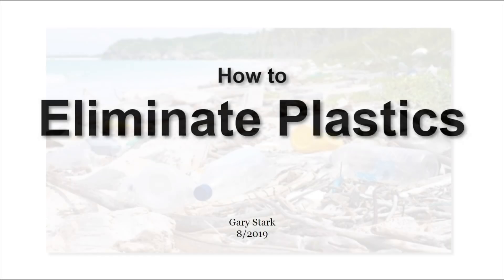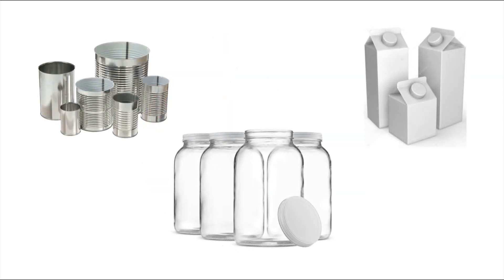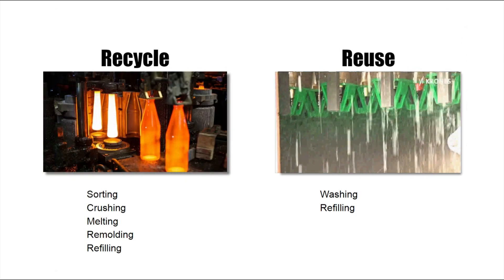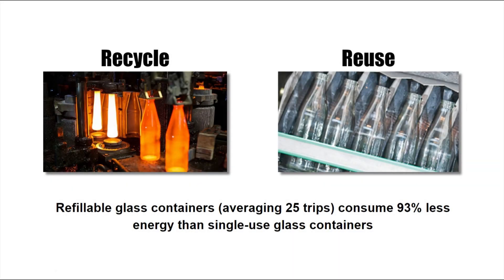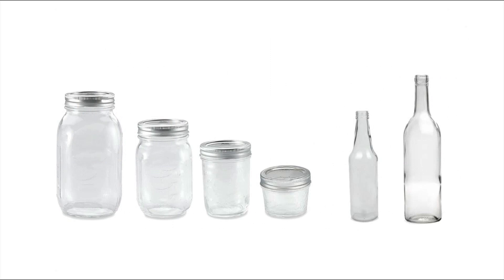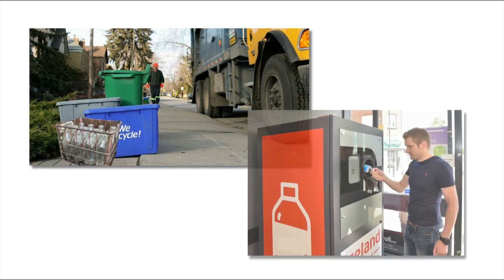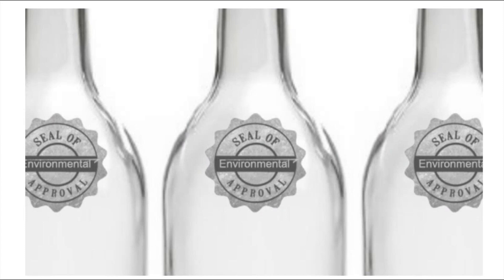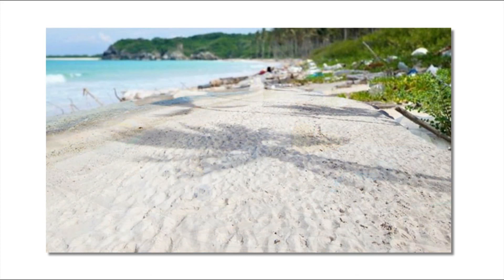How to Eliminate Plastics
Another early grocery store view...